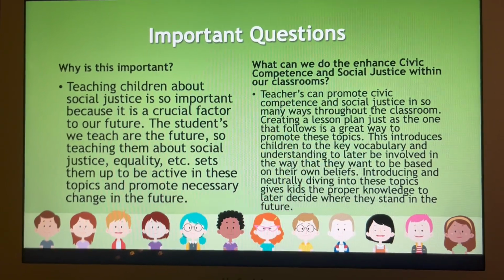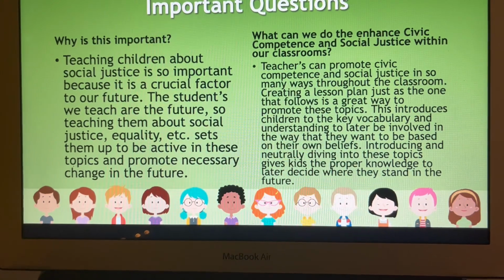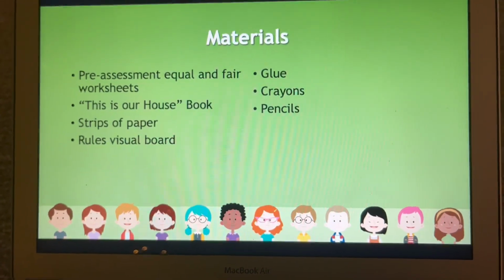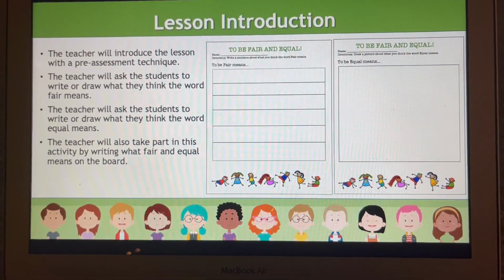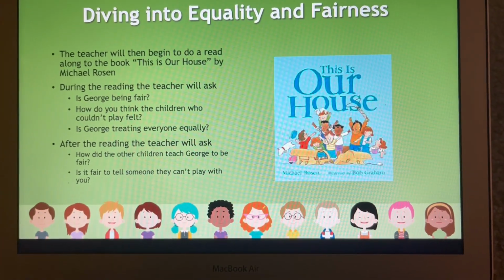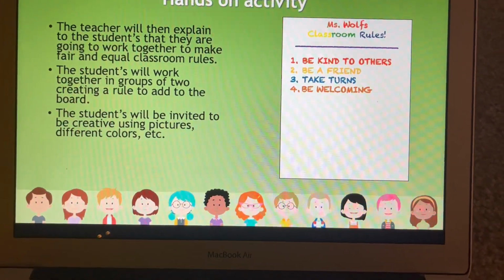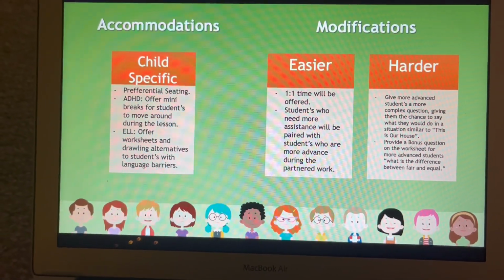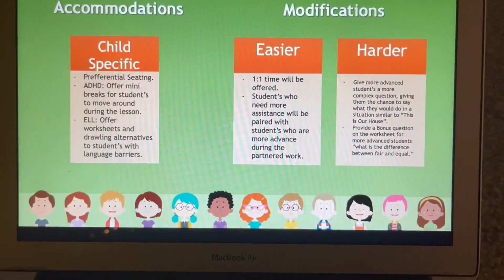Lesson Plan Social Justice